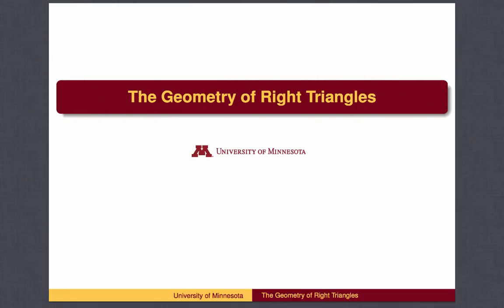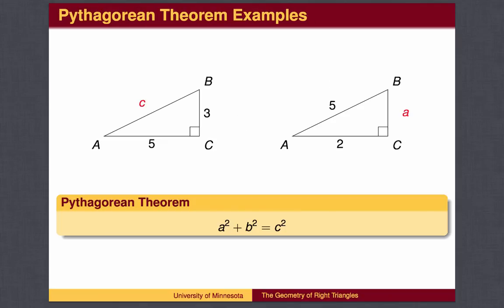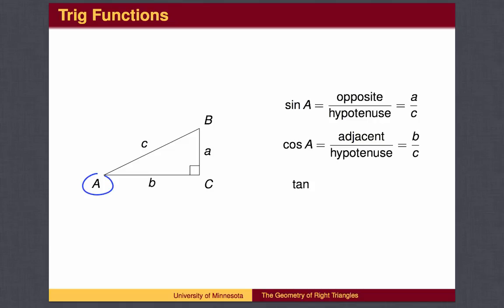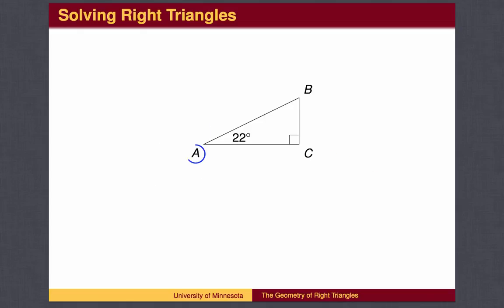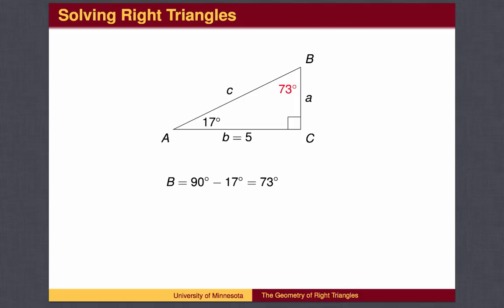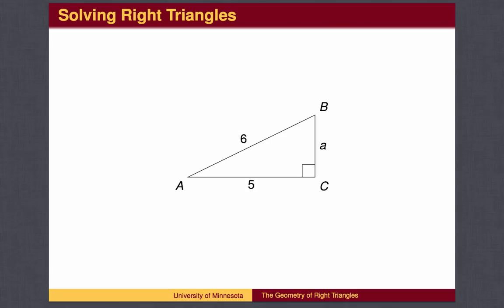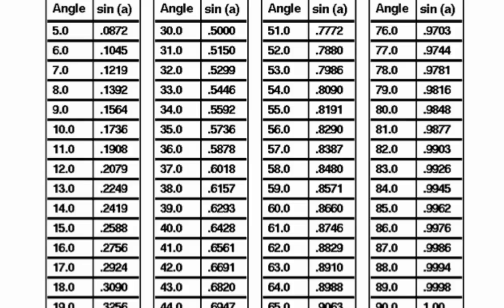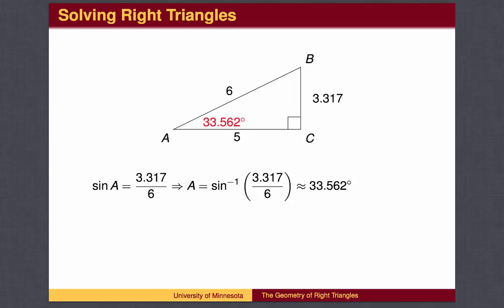1 - Geometry of Right Triangles